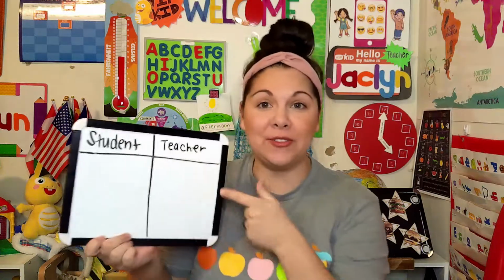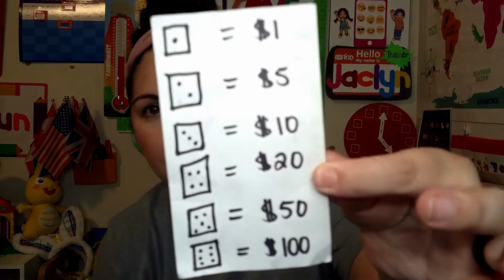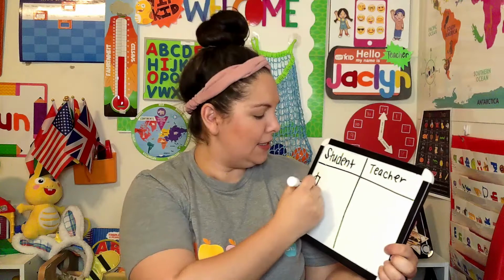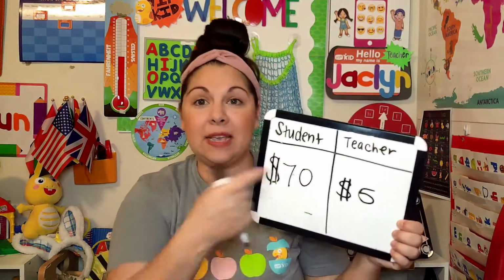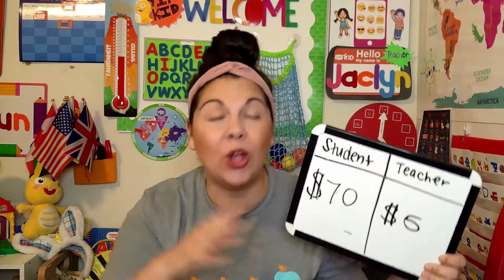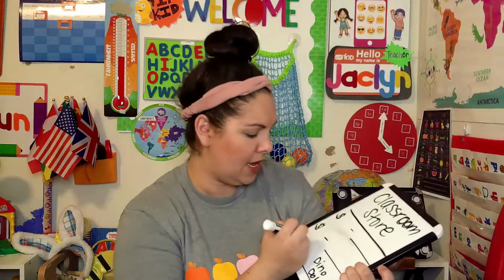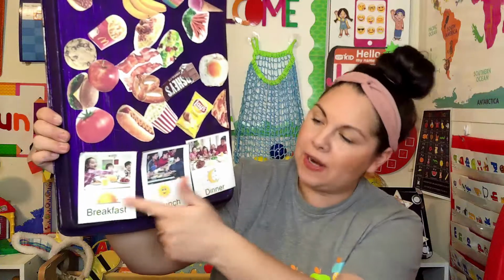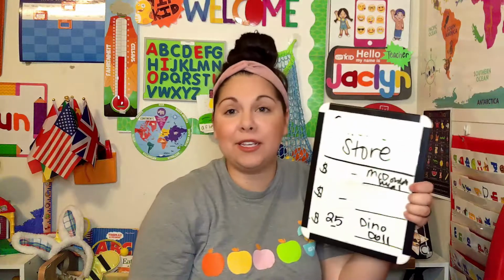VIPKid Rewards - Activities to Engage and Encourage Online ESL Students: Money Game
Video series of extension activities, games, rewards and more that will help you engage and encourage your online ESL students. These videos will assist you in building meaningful relationships with your students so they can reach their full potential in the classroom. They are also a great way to keep your regular students interested with something new every class!
Money Game Materials: Not sponsored, just products that I love to use in my online classroom.

White Boards

Colorful Money:

Dry Erase Cubes:

Looking for a personal mentor and coach to help you through the interview process and beyond with VIPKid?!